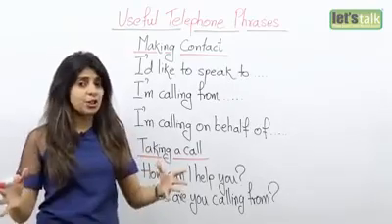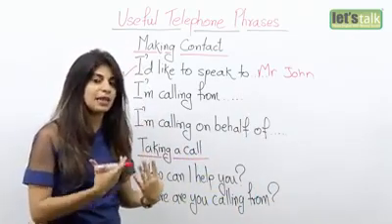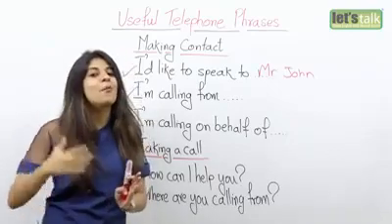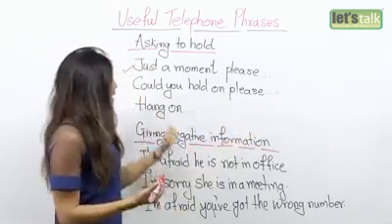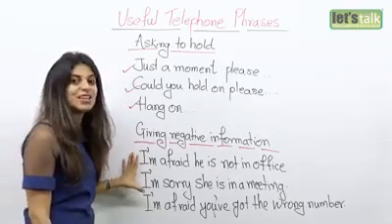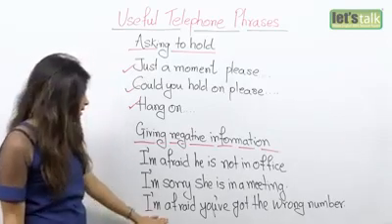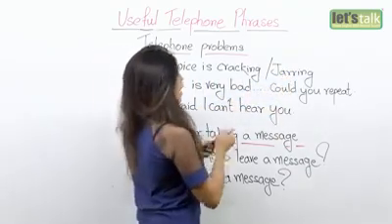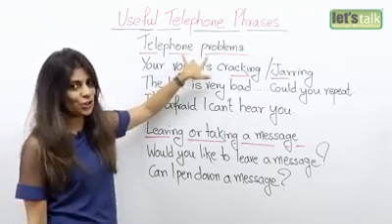Learn english soon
Learn english soon by easy way